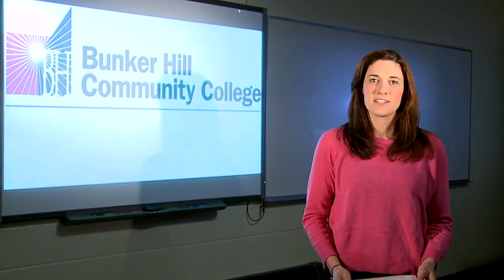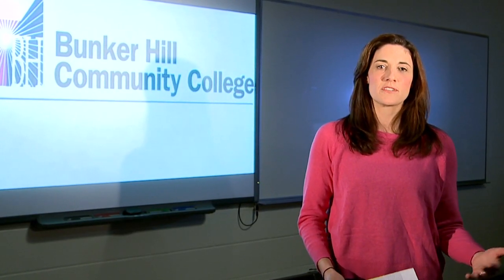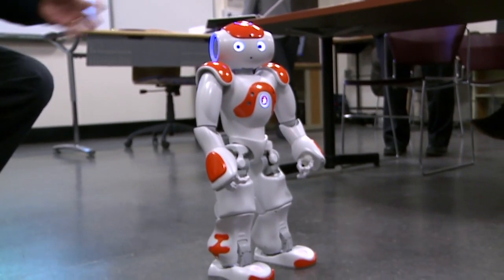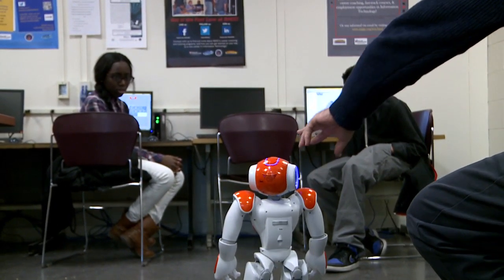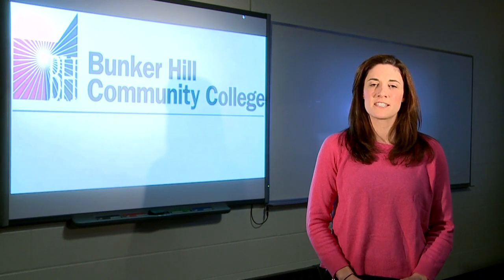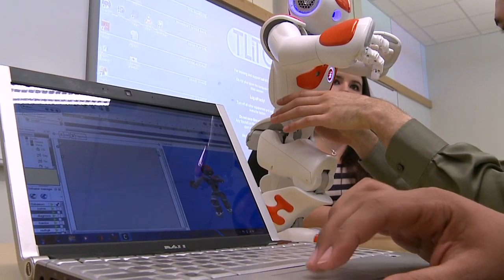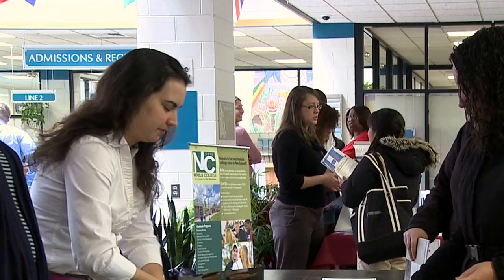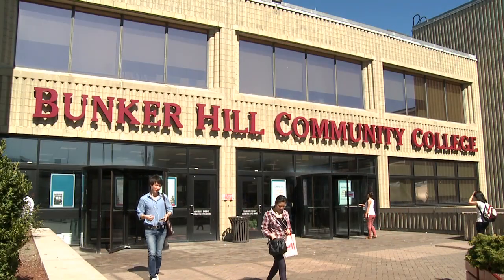The C-Town Tech Program at Bunker Hill Community College